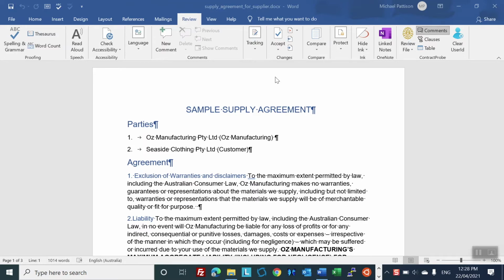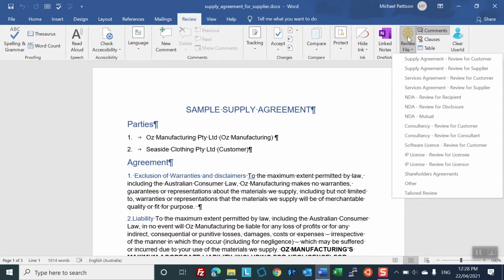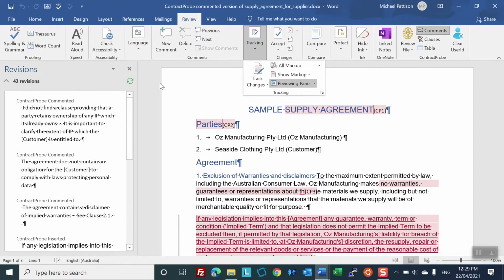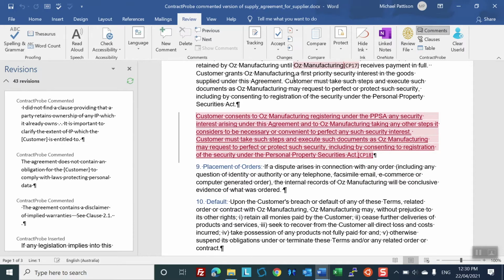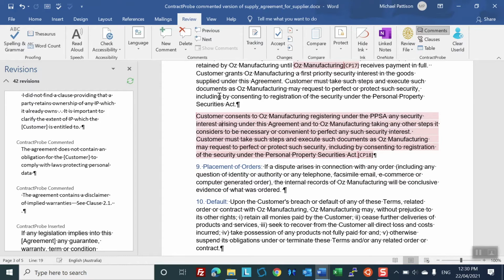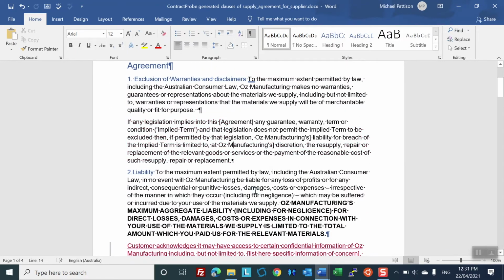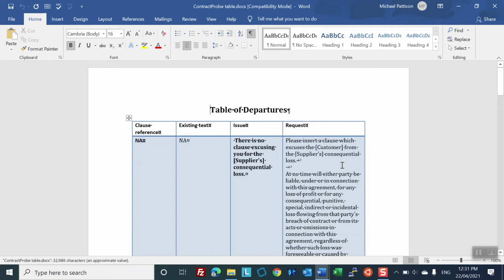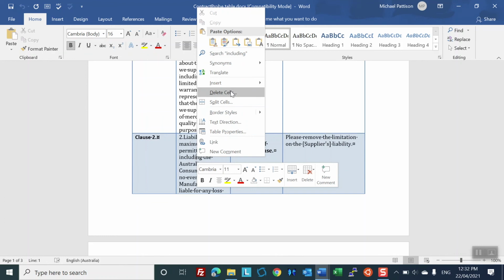Word Add-In ContractProbe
Demonstration of ContractProbe Word Add-In Feature